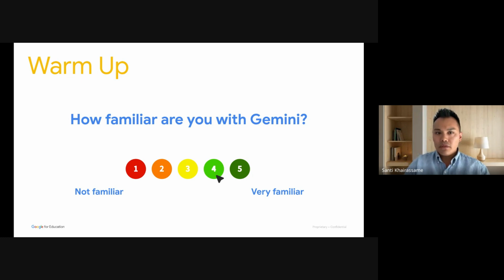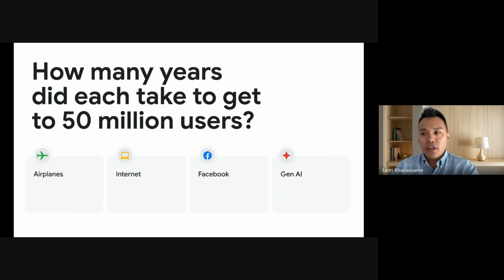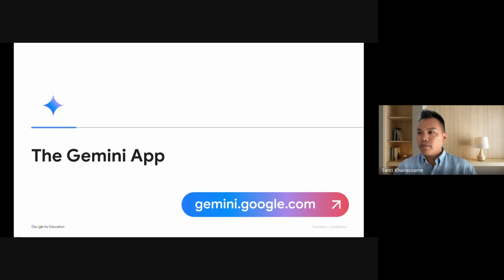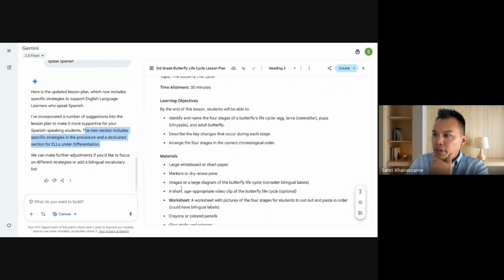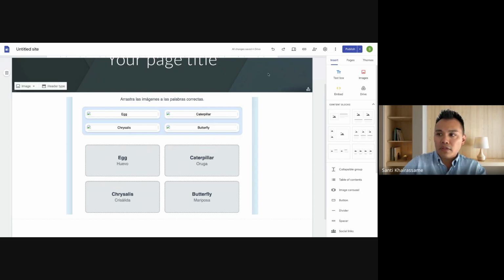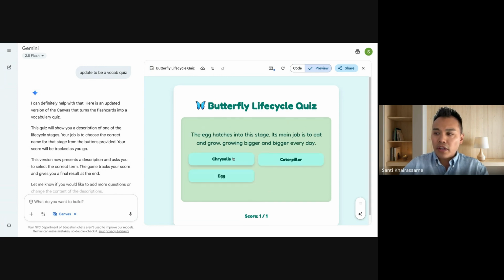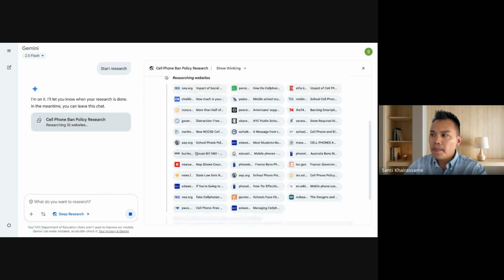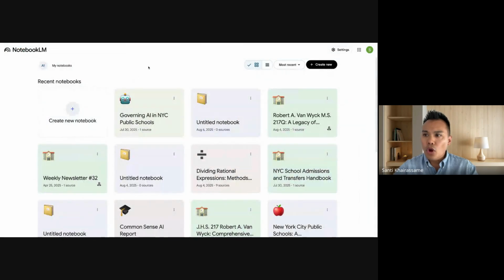[Webinar Recording] NYC Partner Cert PD: Get Started with Google AI in K12 Education (8/13/25)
In this virtual session designed specifically for NYC Public Schools, you'll discover ways to leverage Gemini as an assistant in your teaching practice to save time, enhance your resources, and tap into creativity on everyday tasks.